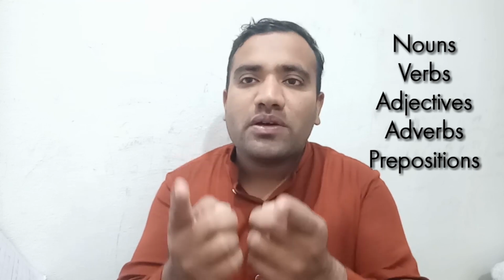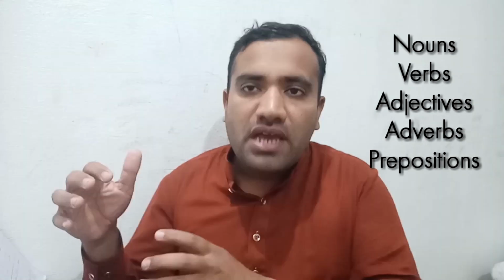How does a Child acquire language? ll Language Acquisition Process, ll Asad Ali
This video tell you how a newly born child acquired a language,